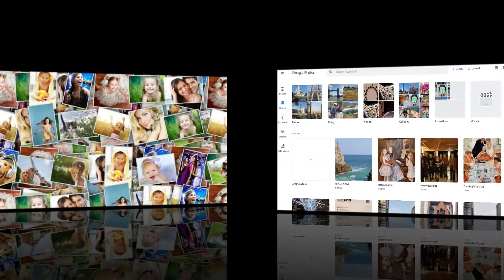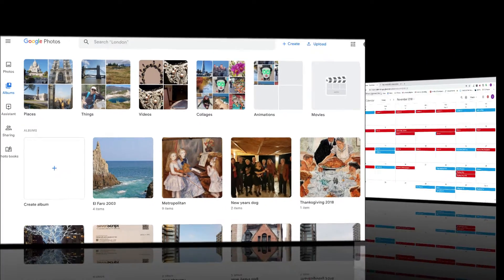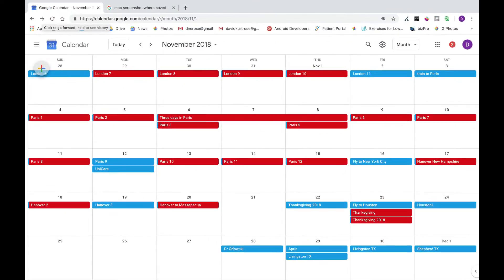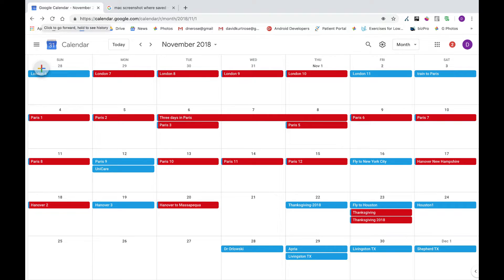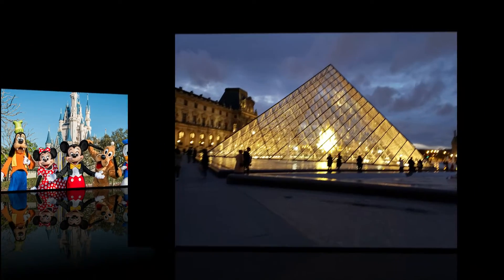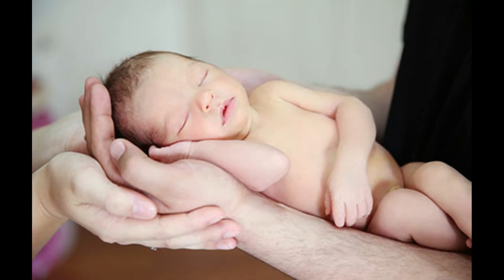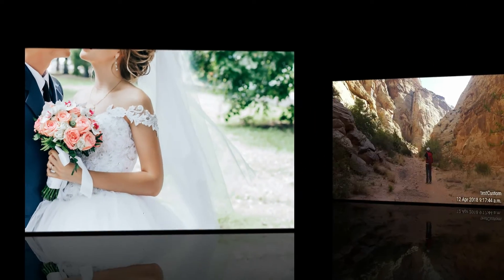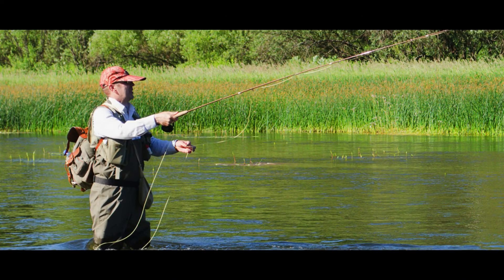Mimi intro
Mimi is a photo album organizer. She preserves your memories, of events and activities you care about, so you can recall them forever. She does it in a clever way: she puts your albums into Calendar entries. The Calendar becomes an easy, efficient way to browse and search for the albums.